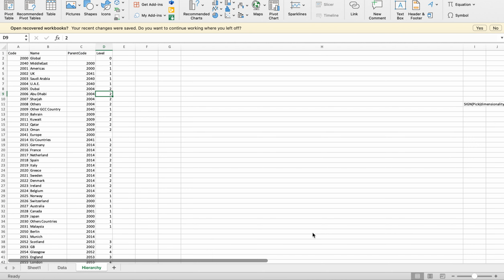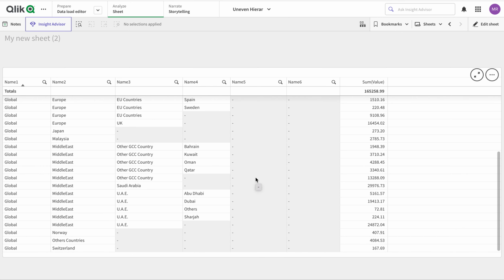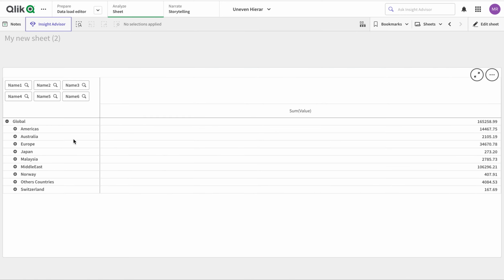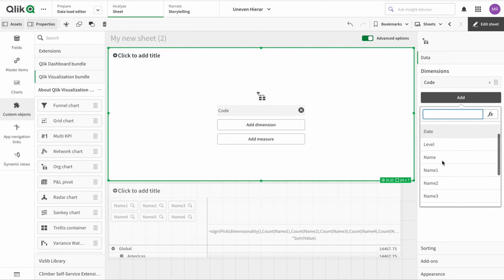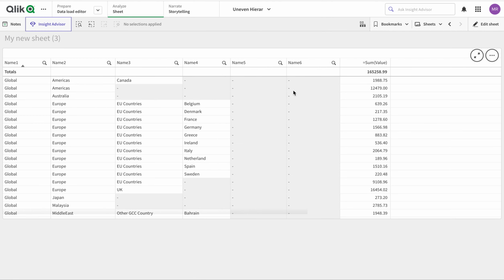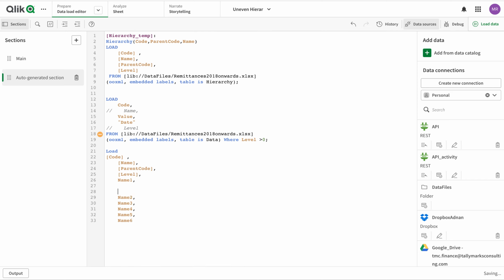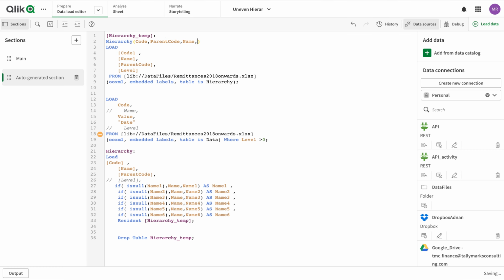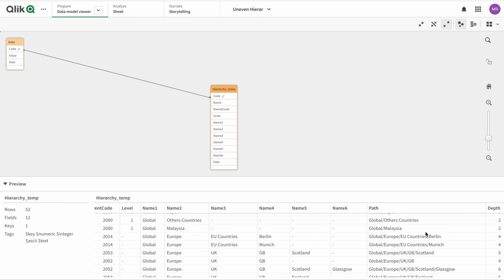Qlik Sense Hierarchy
A hierarchy chart has many different uses and connotations. It can be a tree chart, drill-down, org chart, or decision tree. Nevertheless, one of the most common occurring challenges is expanding the hierarchy from flat parent-child columns to a meaningful tree. Qlik can handle it seamlessly. No restrictions on changes or levels.
In this tutorial video, we are going to cover the detailed use of hierarchy, commonly occurring challenges, and how to overcome them. We are going to talk about uneven hierarchy as well.